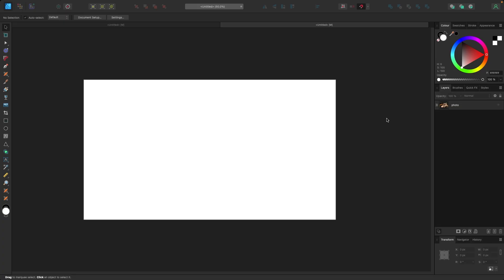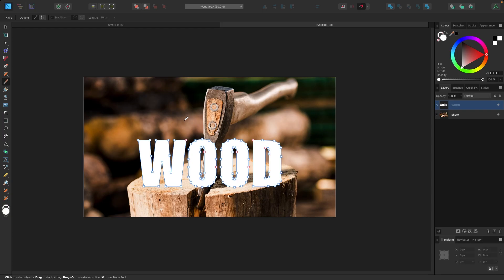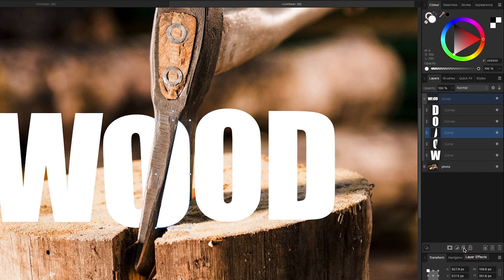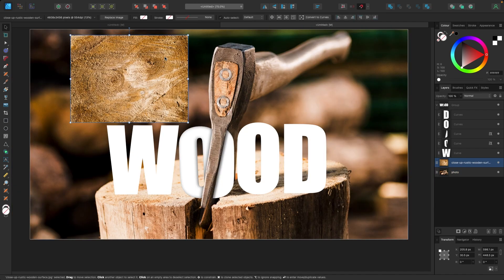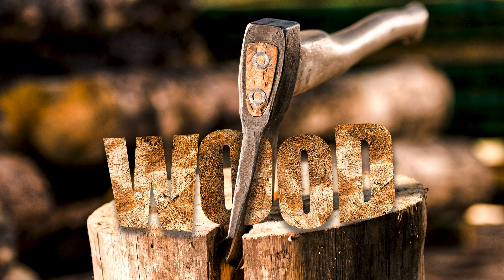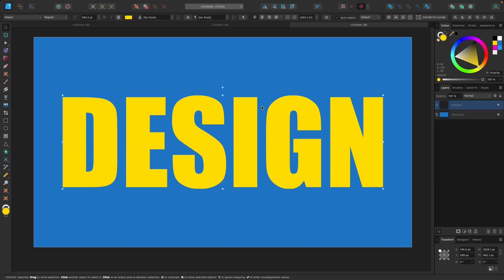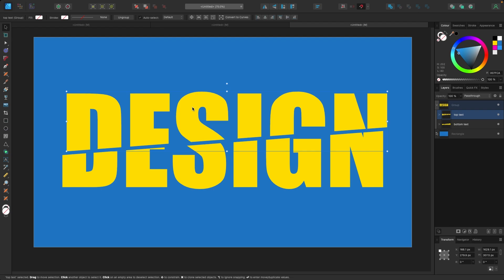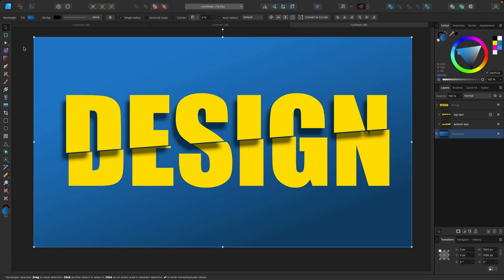One Tool to Create Professional Text in Affinity Designer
In this one we're learning how to sample colours from any photo in Affinity Photo.

Drawing Tablet for Affinity:

Microphone for YouTube/Streaming: